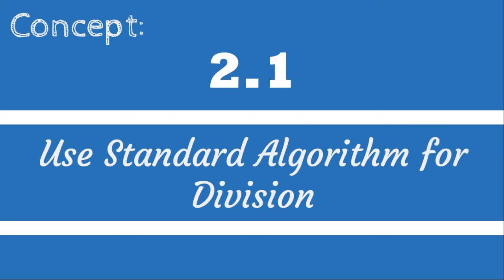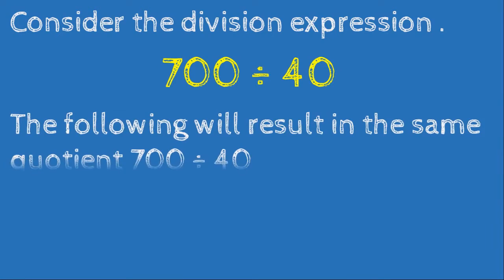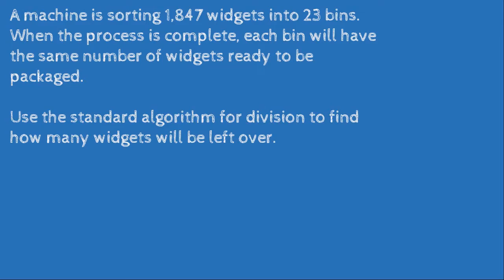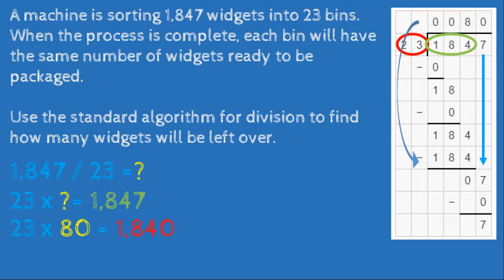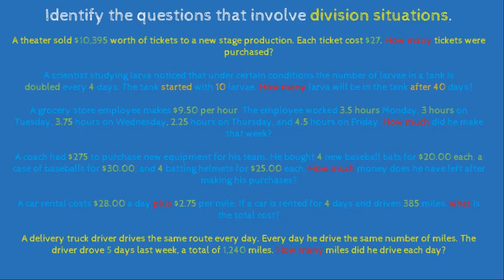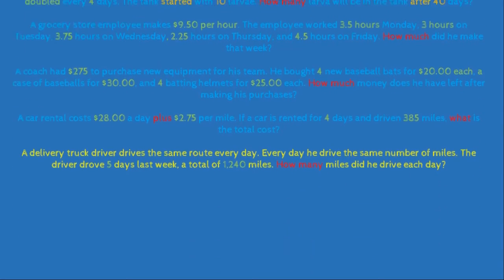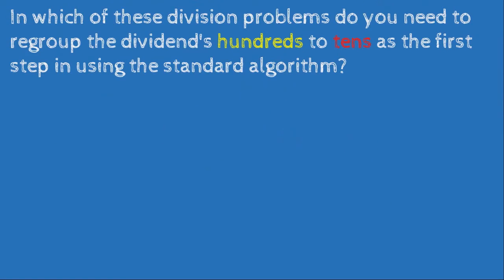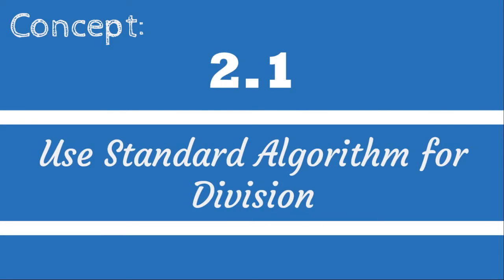6th 2.1 - Use Standard Algorithm for Division